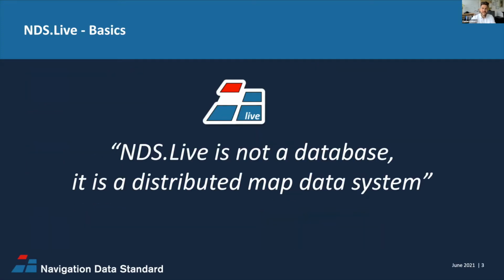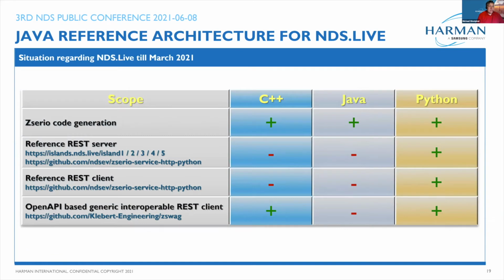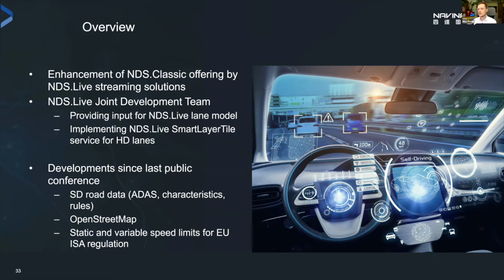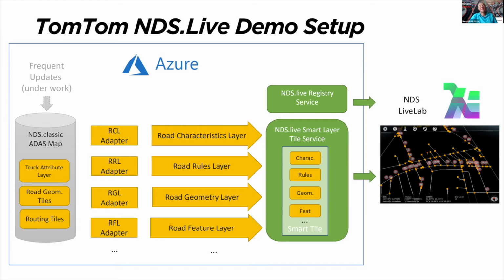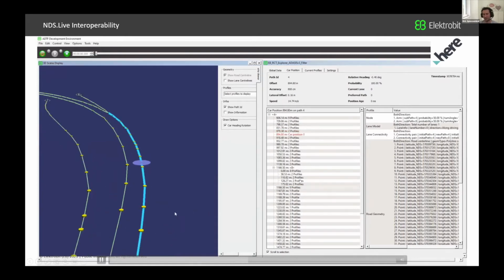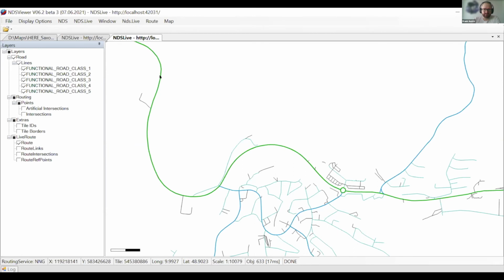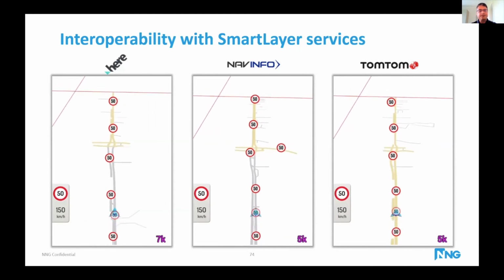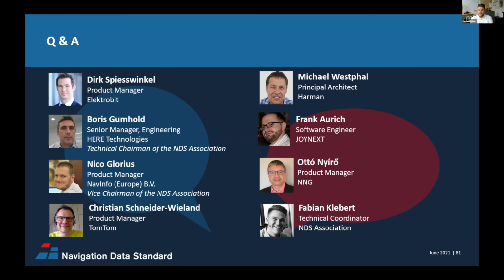3rd NDS Public Conference 2021 - NDS Live Joint Development Team presentation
The NDS Association technical coordinator Fabian Klebert presents NDS.Live at the 3rd NDS Public Conference 2021.
This is followed by presentations of the NDS.Live Joint Development Team members Elektrobit, Harman, HERE, Joynext, Navinfo, NNG, and TomTom.